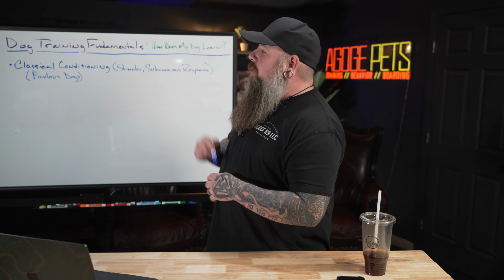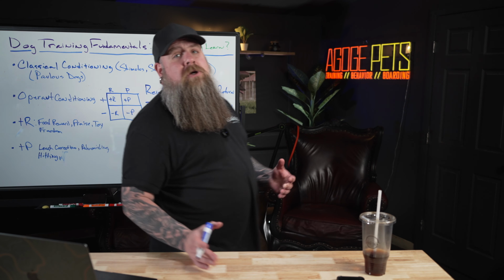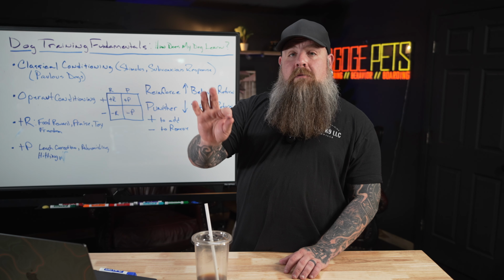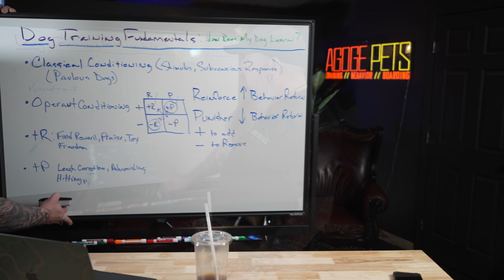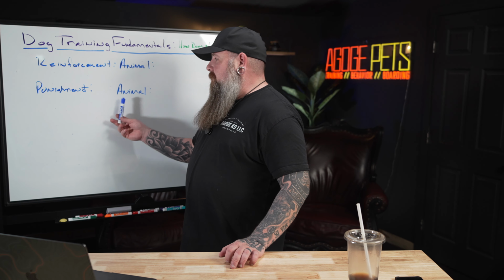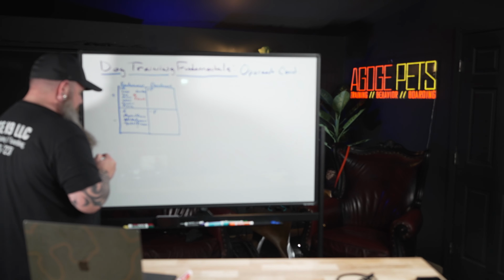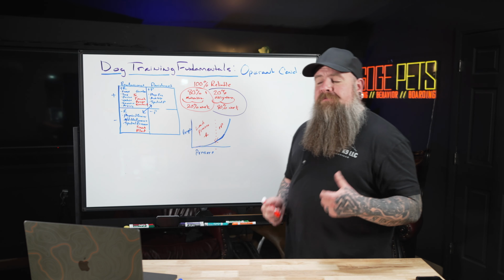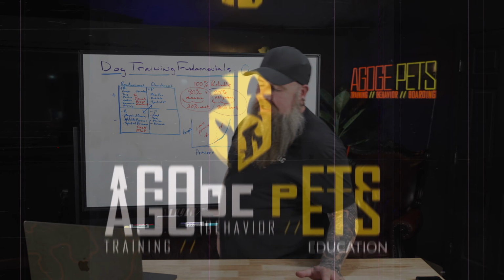Dog Training Fundamentals 2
If you enjoy this content check out my online community for way more awesome dog training how to's and information. This is a video from our online dog training community. If you've got an interest in diving deeper into your understanding of how your dog learns you can click this link to learn more.